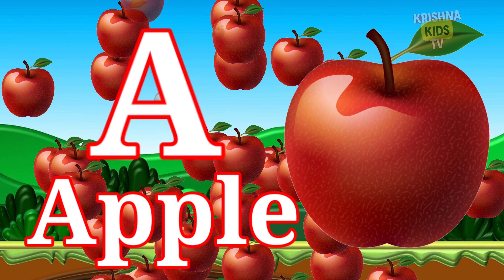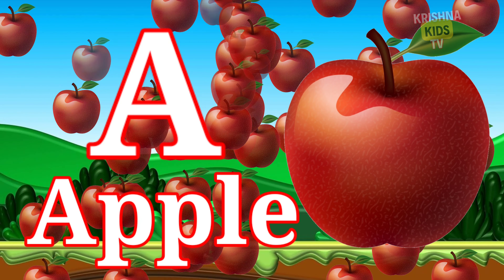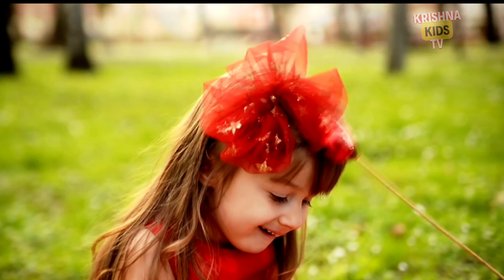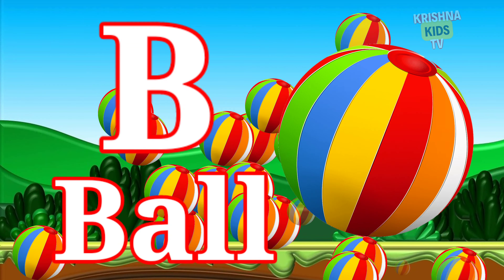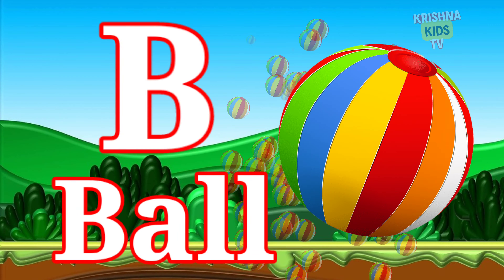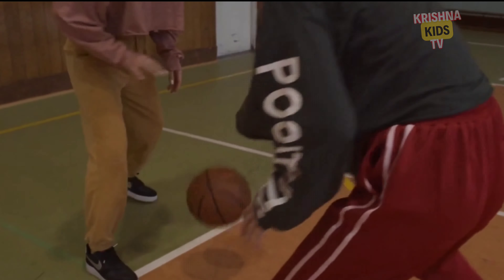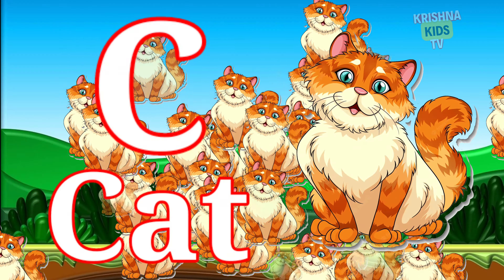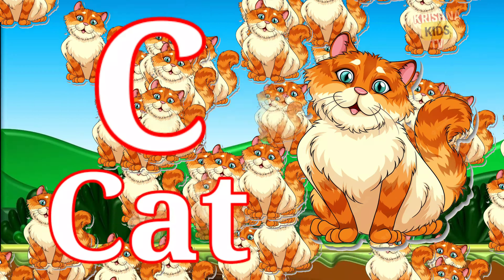English Alphabet | A for Apple B for Ball C for Cat | abcd | अ से अनार क से कबूतर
English Alphabet | A for Apple B for Ball C for Cat | alphabet | abcd | अ से अनार क से कबूतर

फाॅर एप्पल
 एबीसीडी
वर्णमाला
 एबीसीडी
वर्णमाला

abcd varnamala
abcd varnamala
english varnamala
english alphabet
A for apple
kids alphabet

ChuChu Tv Nursery Rhymes & Kids Song
Chu Chu Kids Train Tv
ChuChu Tv Star
kidzee tv
al kids Tv
A for Apple Kids
Super Crazy Kids gu
Hindi English school
ABC ANIK
Target Interesting Study
IndiKids World
Jungle Toons
KRISHNA KIDS TV
Poku Ka Tv
Riya Rhymes
Aastha ki pathshala Imp
Chu Mun Kids Tv

A for apple songs for kids,A for Apple song dubbed in Hindi,ABCD rhymes,ABC alphabet,toddlers,English letters,nursery class,आ से आम,अ से अनार क से कबूतर,क से कबूतर ख से खरगोश ग से गमला,अ से ज्ञ तक लिखना,अ से ज्ञ तक वर्णमाला,ख से खरगोश,अ से अनार आ से आम ई से इमली उसे उल्लू,अ आ इ ई उ ऊ ए ऐ ओ औ,क से कबूतर उड़ा रहे है,अ आ इ ई,a for apple b for ball,क ख ग,क से ज्ञ तक वर्णमाला,Hindi